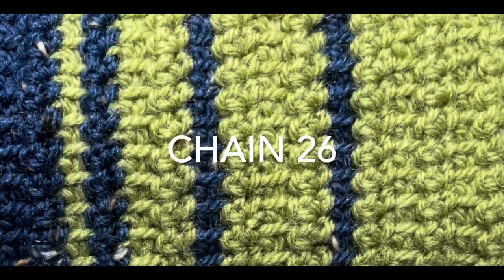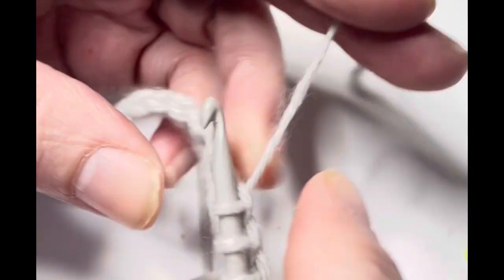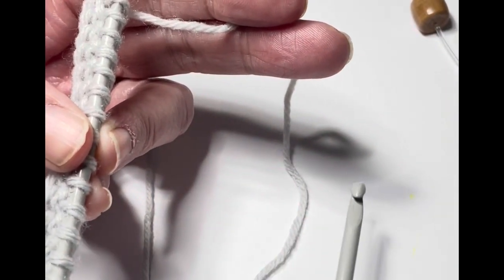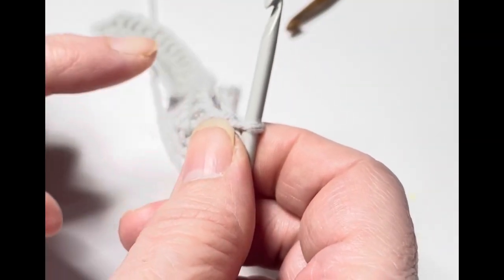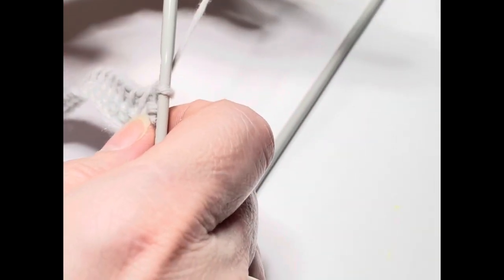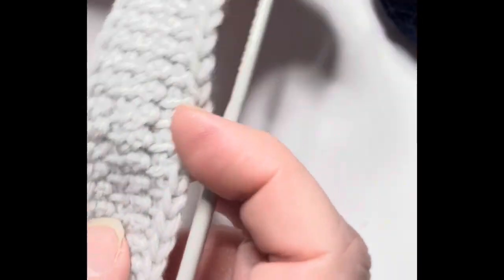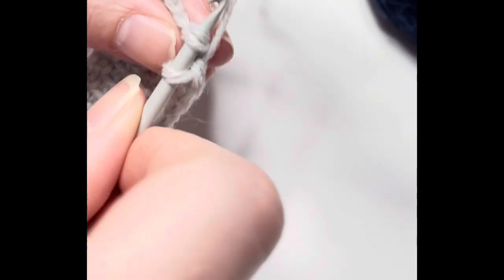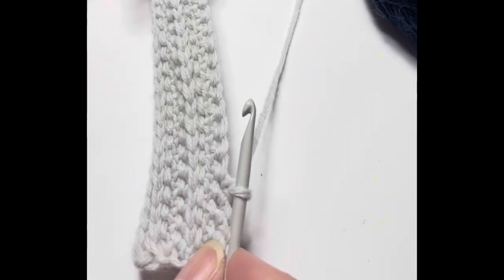Easy CT Crochet Stitch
A beautiful new stitch that combines Tunisian and traditional crochet